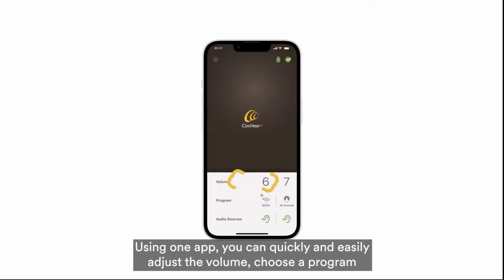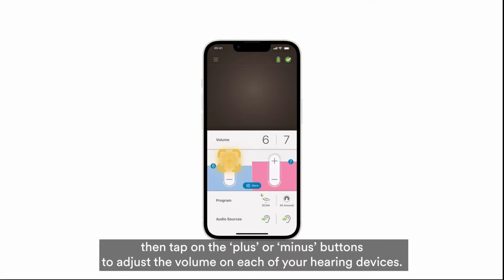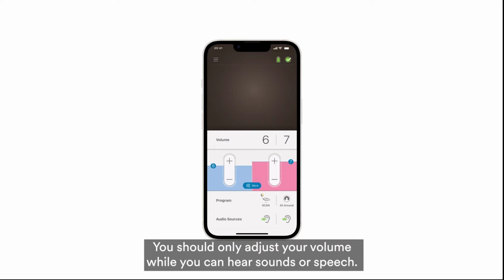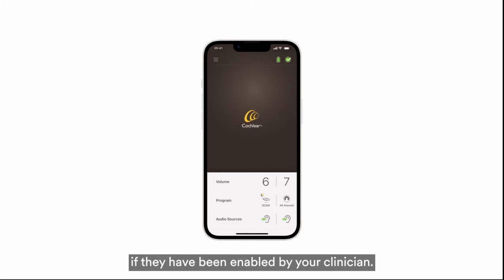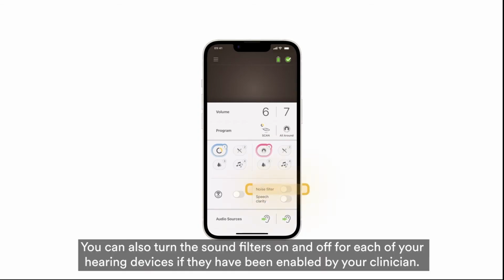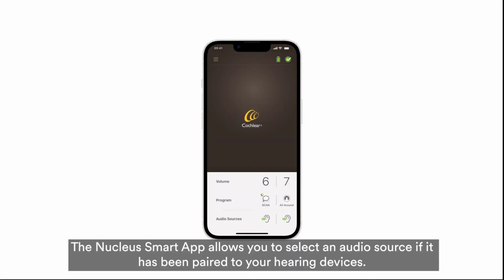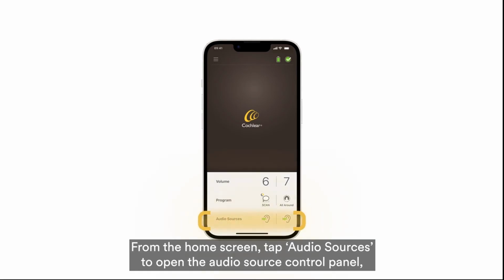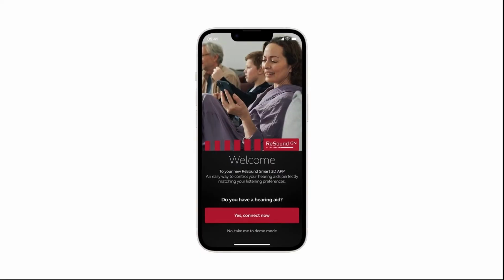How to use the bimodal features in the Cochlear™ Nucleus® Smart App with your ReSound hearing aid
This video will show how easy it is to control your Nucleus® Sound Processor and your ReSound OMNIA™ and ReSound ONE™ model hearing aids directly from your compatible* mobile device, delivering a personalized hearing experience by using the Cochlear™ Nucleus Smart App. Here’s an inside look at some of the key features of the Nucleus Smart App.

Please seek advice from your health professional about treatments for heaing loss. Outcomes may vary, and your help professional will advise you about the factors which could affect your outcome. Always read the instructions for use. Not all products are available in all countries. Please contact your local Cochlear representative for product information.

The Cochlear Nucleus Smart App is available on App Store and Google Play.